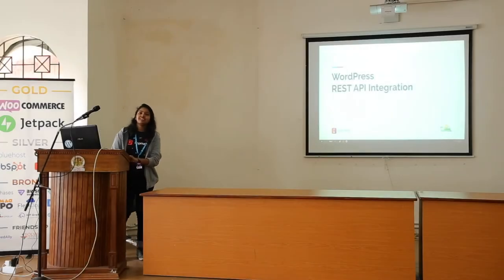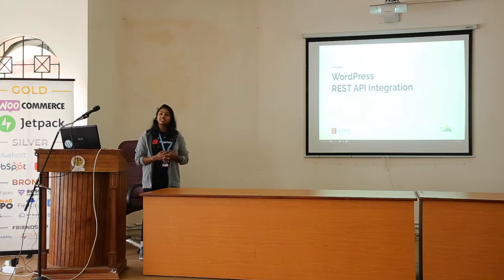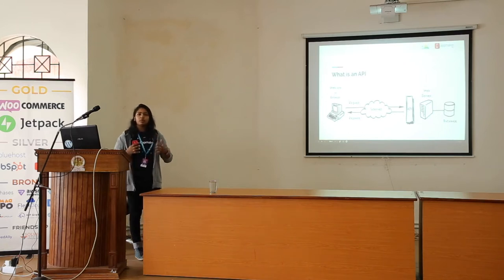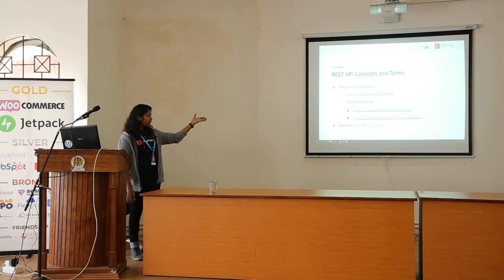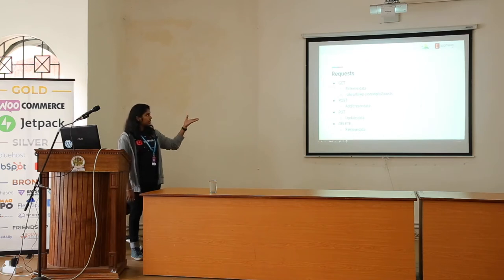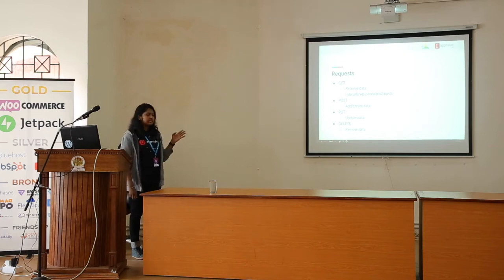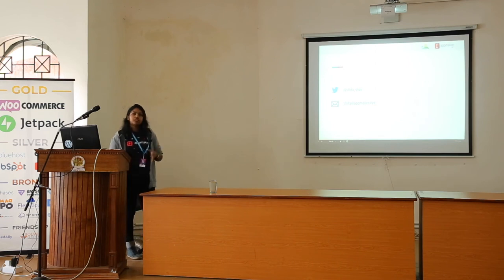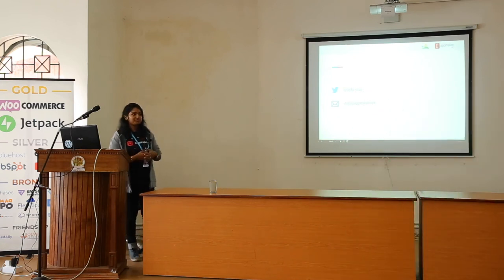WordPress REST API integration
Learn more about the purpose and potential of the WordPress REST API. Review some common API requests and live examples.